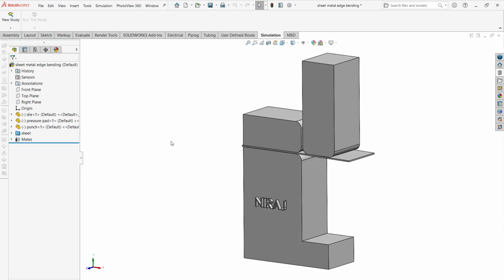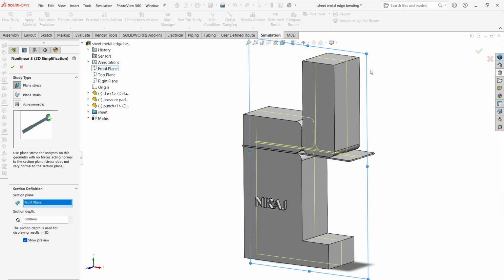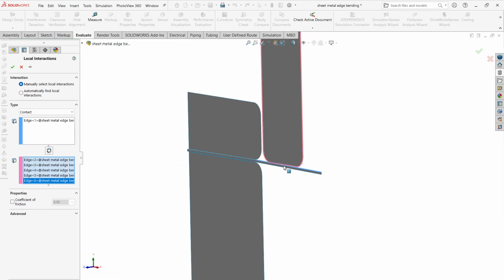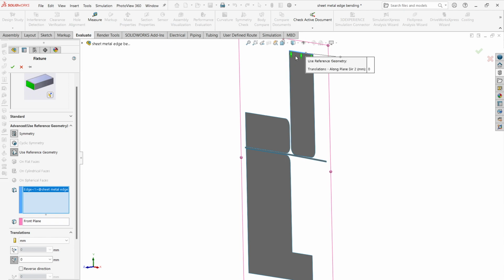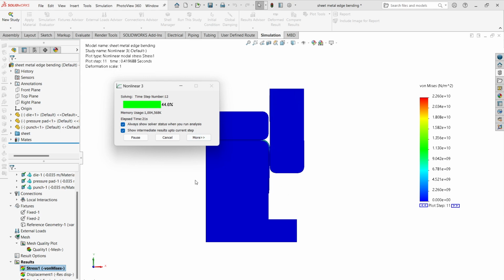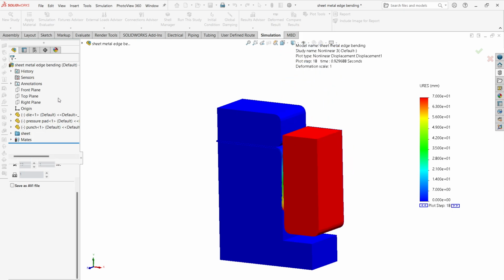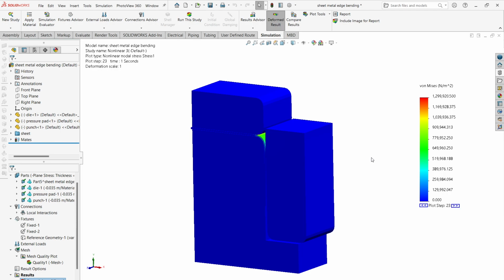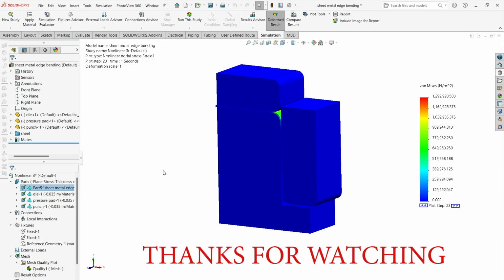SolidWorks Dynamic Simulation Analysis On Sheetmetal Bending Assembly.(suggested to watch at 1.5x).